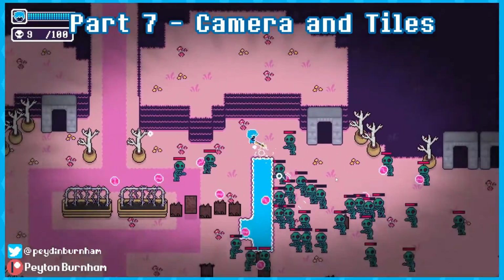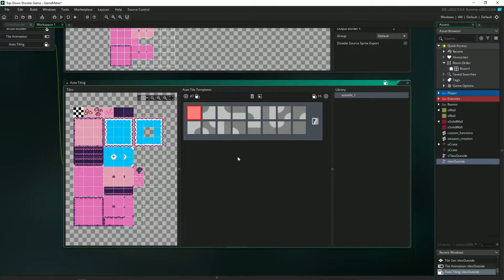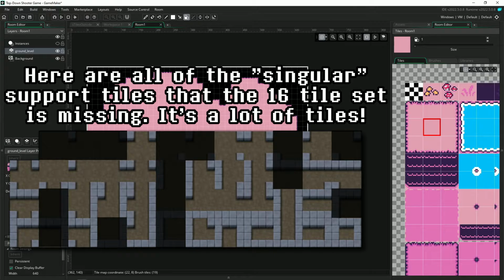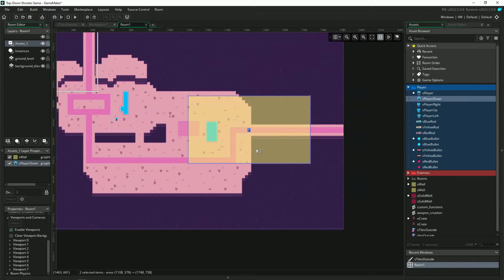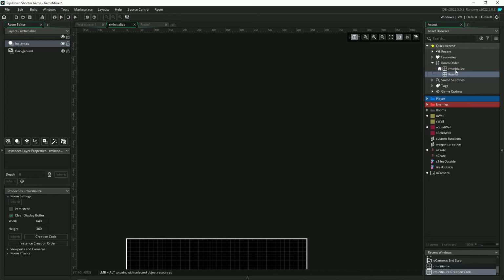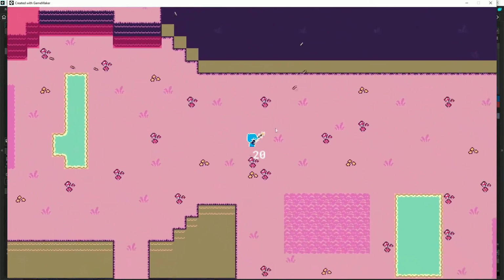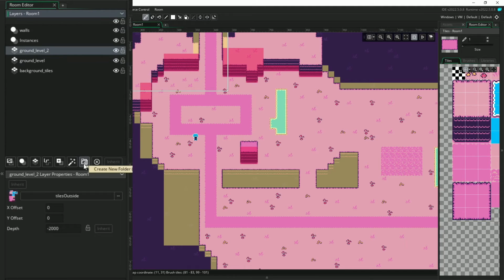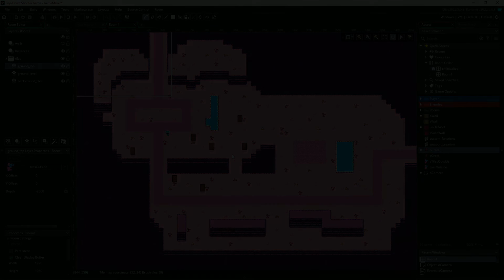How to Make a Top Down Shooter in GameMaker Studio 2! (Part 7: Camera and Tiles)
This one focuses on making our own camera, using tiles, and managing layer depth!